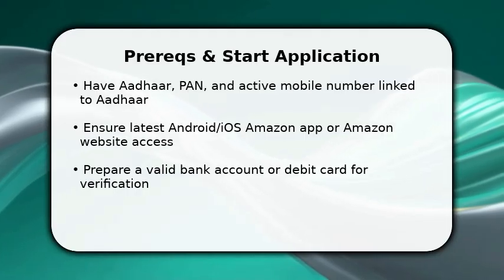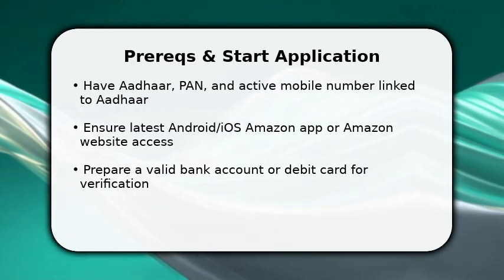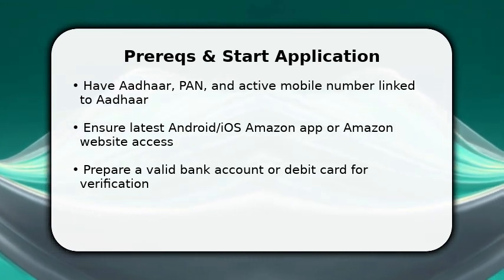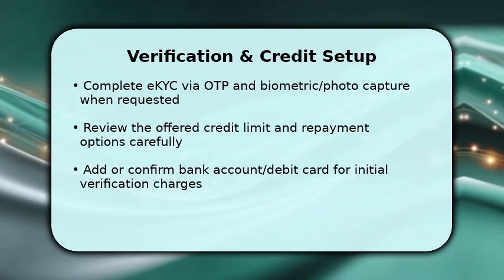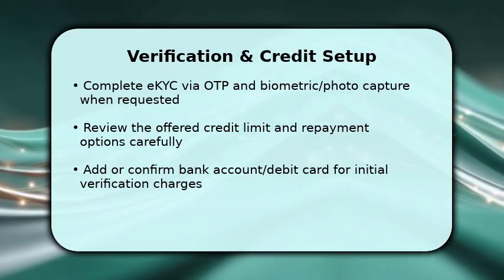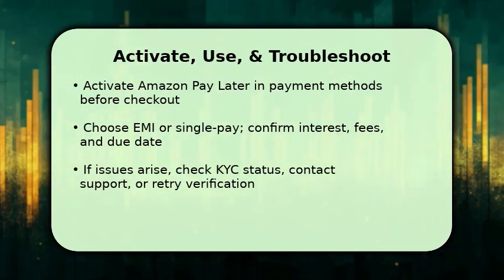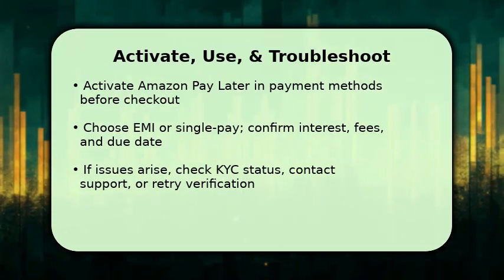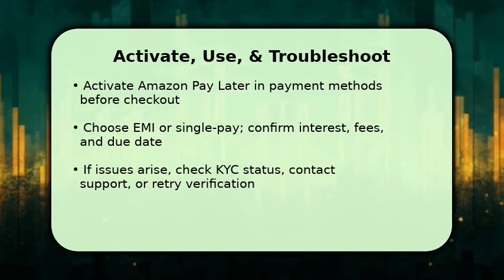How to Apply Amazon Pay Later 2025 - Step by Step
How to Apply Amazon Pay Later 2025 - Step by Step | 🔒 Surfshark VPN Deal — Stay private and secure. $1.99/mo + 3 Months Free ▸

Discover the latest guide on how to use Amazon Pay Later for seamless financial management in your shopping experience. This video, updated as of early 2025, provides a comprehensive step-bythy process tailored specifically for users looking to leverage this payment option effectively.

Amazon Pay Later, financial management, shopping experience, step by step guide, payment options update, 2025 Amazon service, how to use payment services